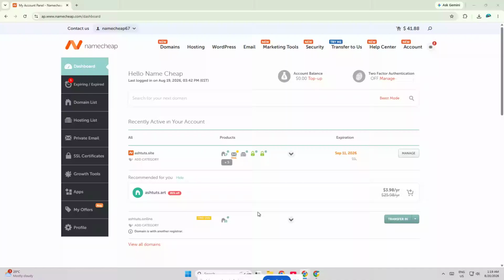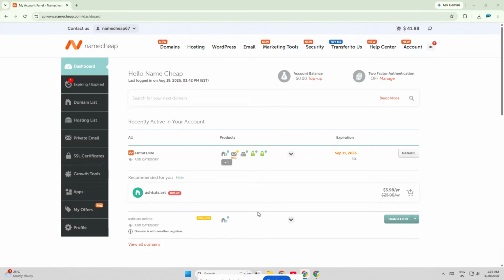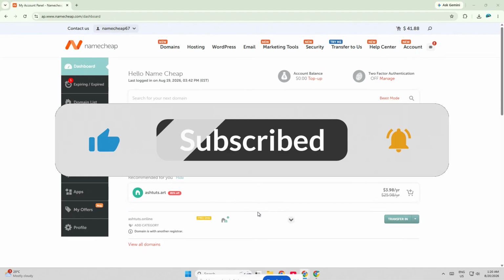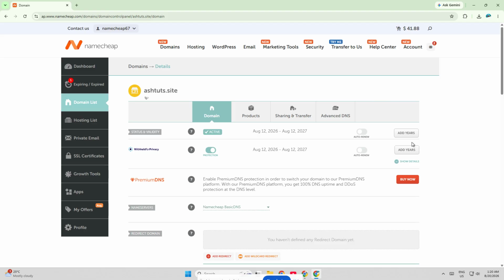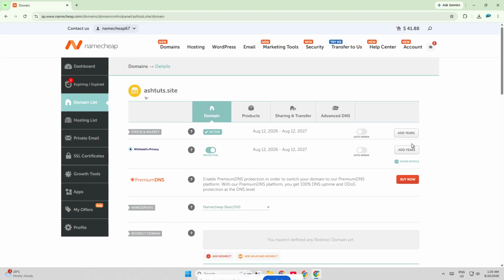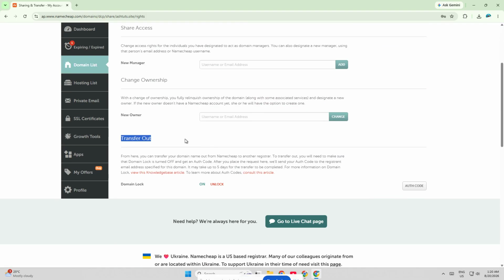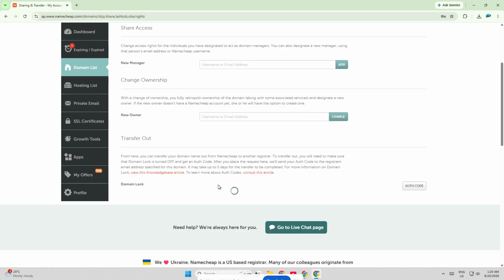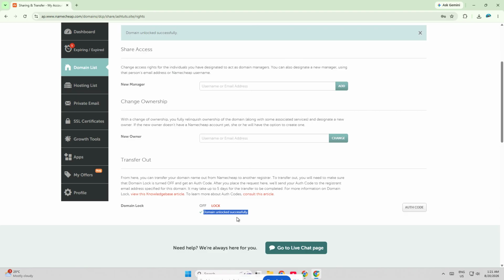How To Unlock A Namecheap Domain? (Easy Guide)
Learn how to unlock a Namecheap domain in just a few simple steps. This guide shows you where to find the domain lock setting, how to unlock it, and what to check before transferring your domain.

🕚Timestamps:
0:00 Introduction
0:17 Log In To Namecheap
0:31 Open Domain List And Click Manage
0:48 Go To Sharing & Transfer
1:04 Find Transfer Out And Domain Lock
1:22 Click Unlock And Confirm Status
1:40 Outro

✍️What You'll Learn In This Video:
• How To Unlock A Namecheap Domain
• How To Find Domain Lock In Namecheap
• How To Access Sharing & Transfer Settings
• How To Confirm Your Domain Status Is Unlocked
• What To Check Before Transferring A Namecheap Domain

💡Pro Tips:
• Make sure you are logged into the correct Namecheap account before making changes.
• If you plan to transfer the domain, also request the authorization code after unlocking it.
• Double-check that the status shows Unlocked before starting any transfer process.
• Re-lock the domain later if you are not transferring it right away to keep it protected.